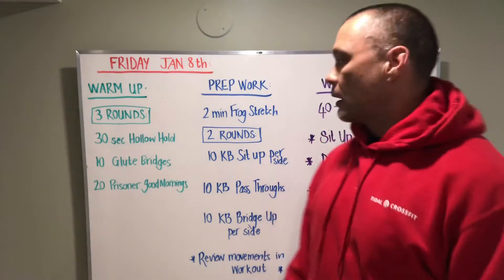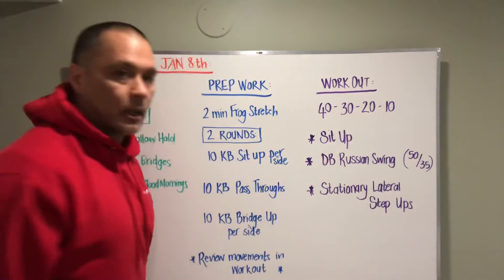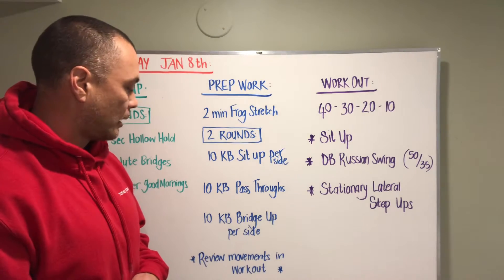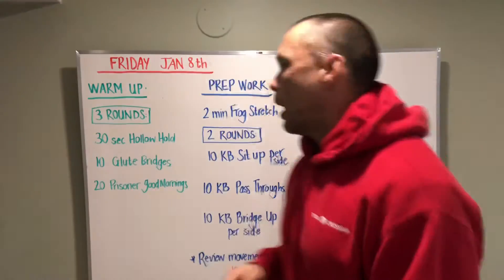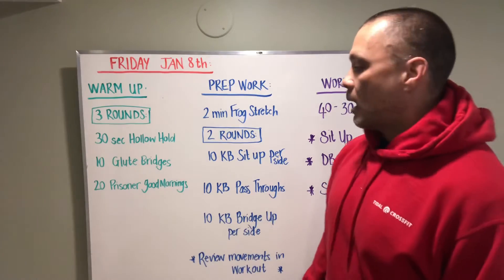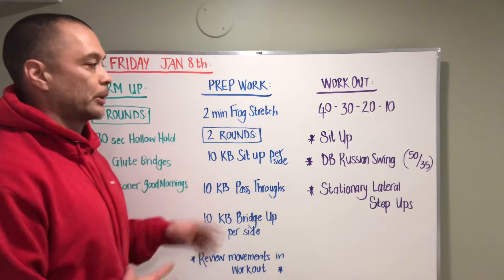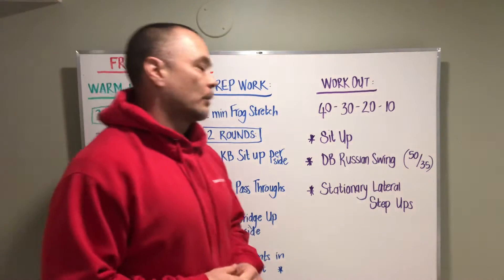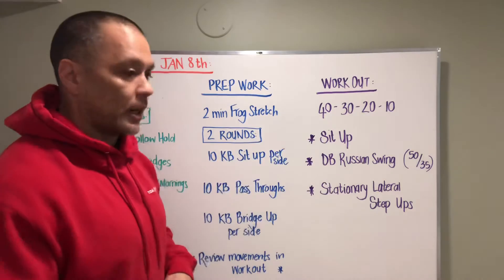Board brief Fri Jan 8th